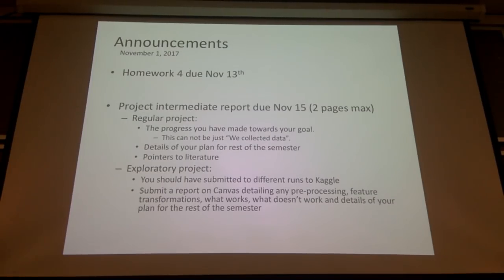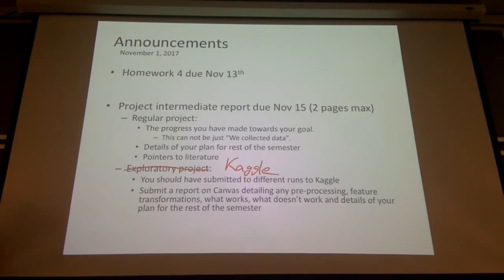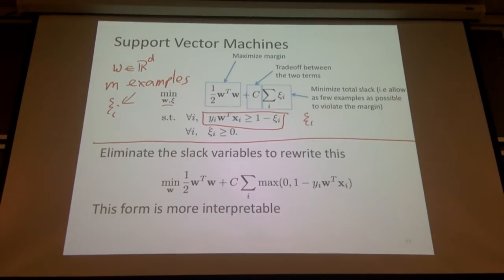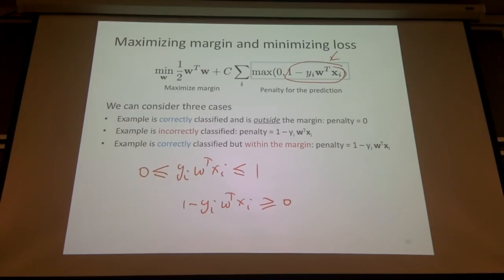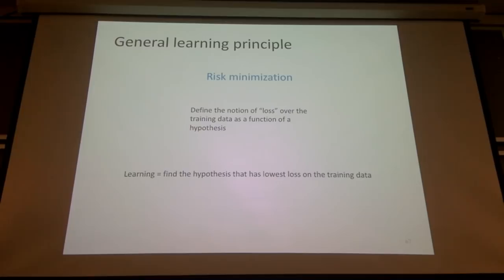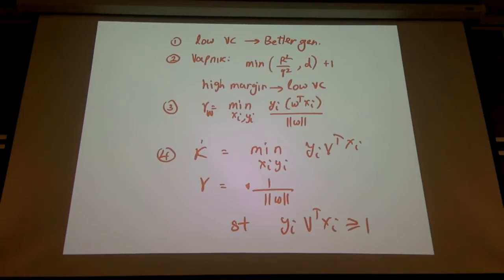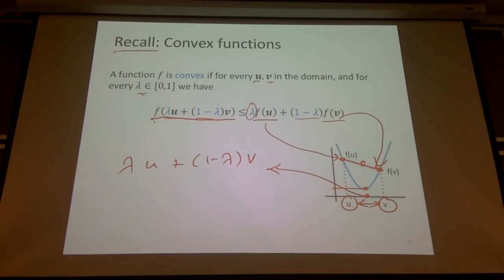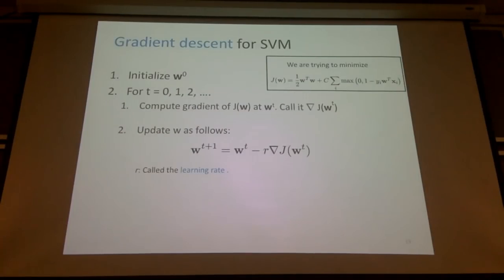Machine Learning - Lecture 18 - Fall 2018